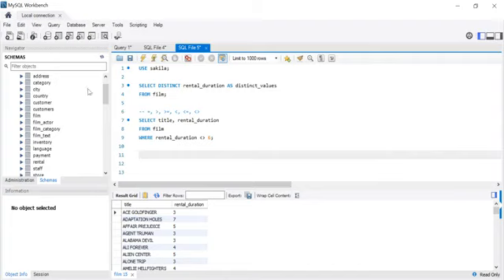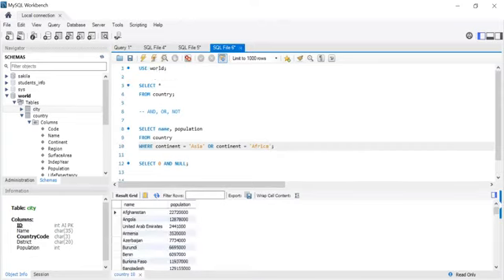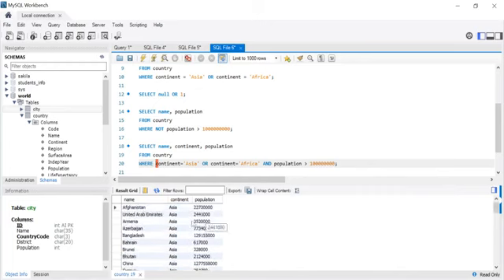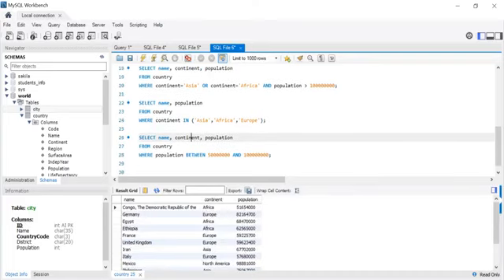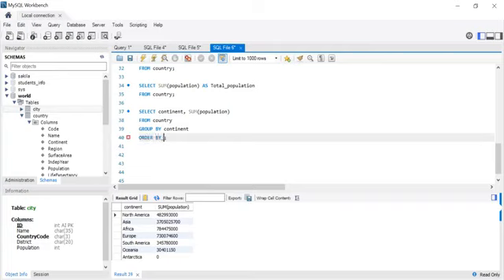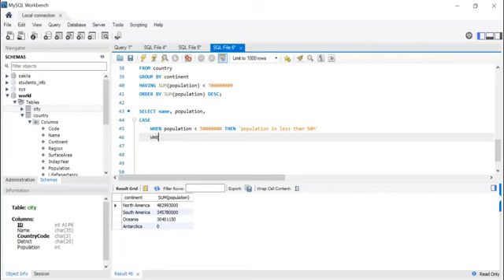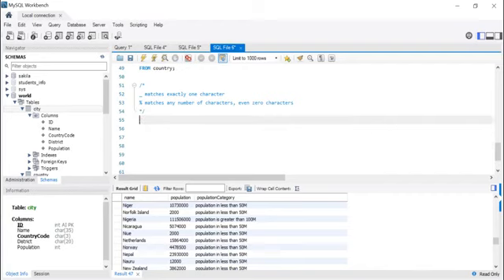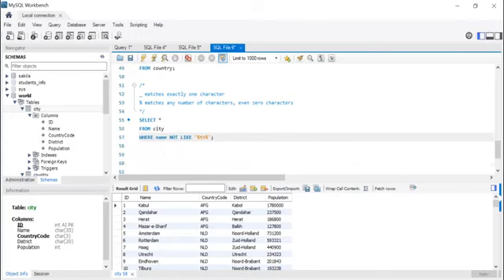Filtering, Aggregation & Conditional Logic Explained in SQL